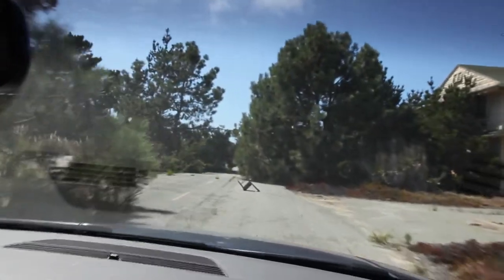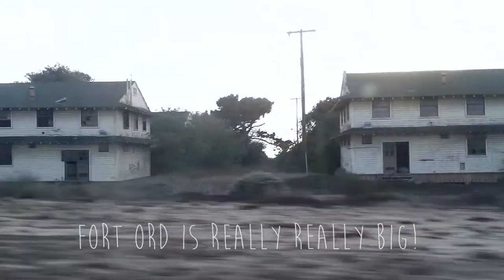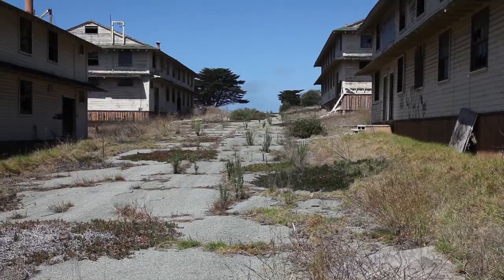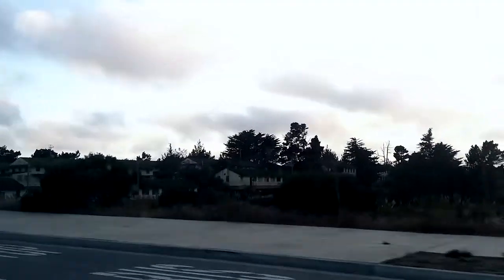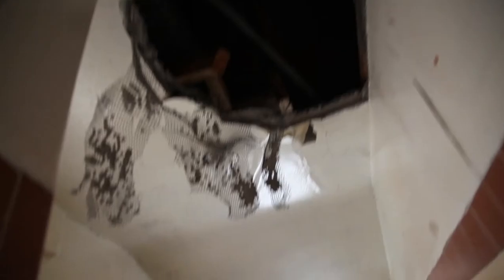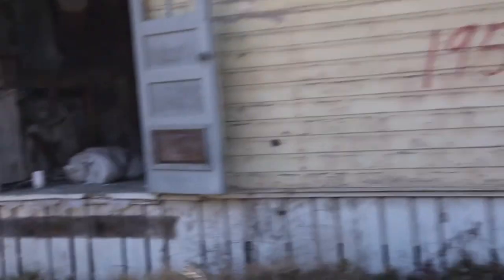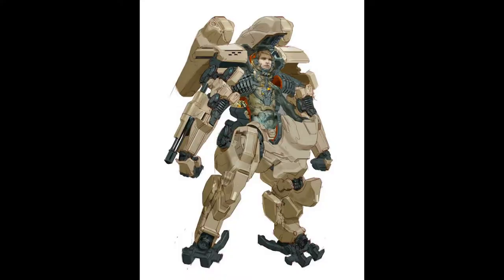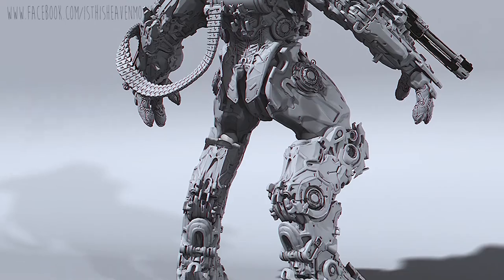‪Is This Heaven: Movie Vlog - Fort Ord - Part 2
Quick location scout down to Ford Ord, a decommissioned Army base, where we will shoot the third and final act of Is This Heaven.

Also some sneak peak development of the Krieger!